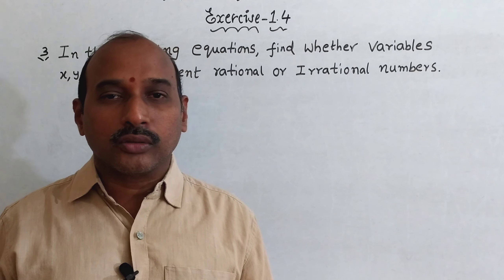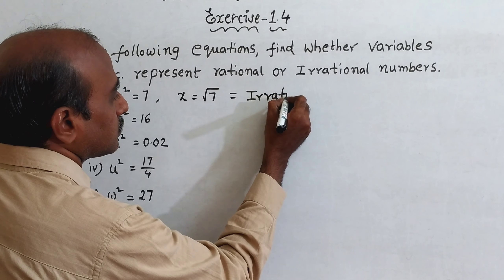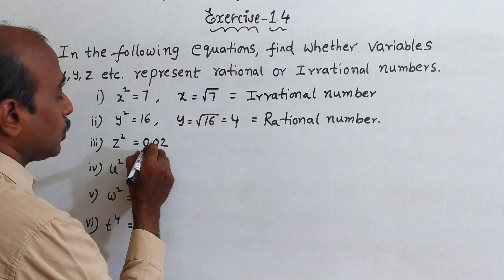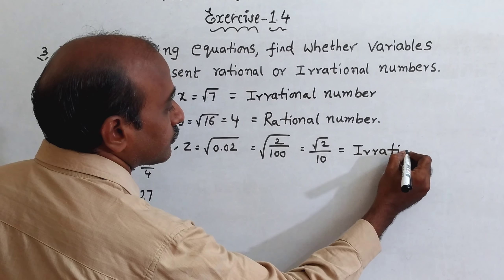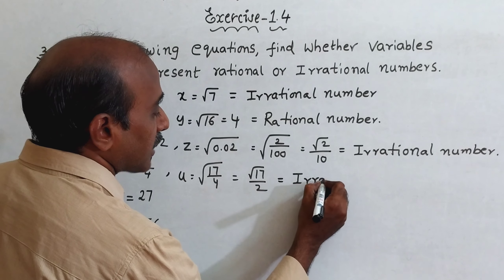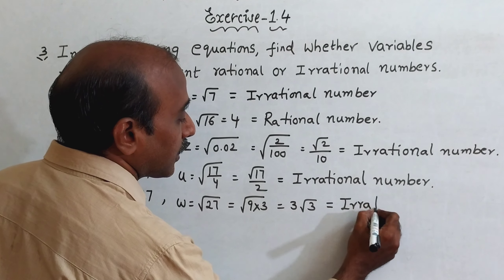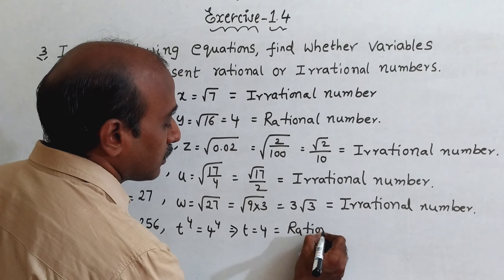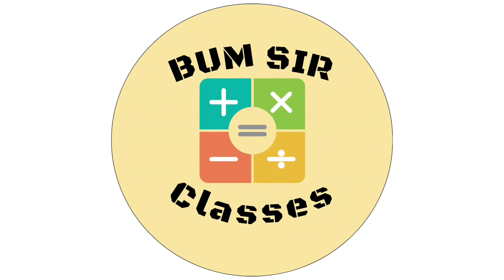Class - 9th | Ex:-1.4 | Q.No:- 3 | Real numbers | AP | TS | Bum sir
This video:- Class - 9th | Ex:-1.4 Q.No:- 3 | Real numbers | AP | TS | Bum sir
Hey!